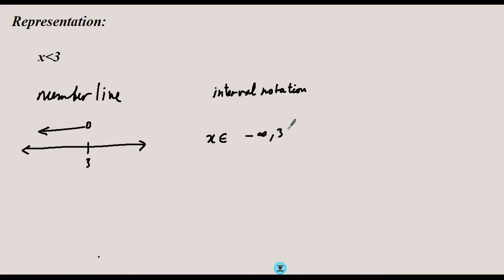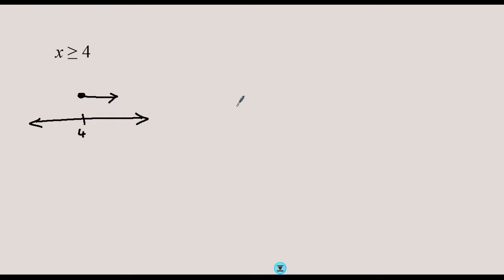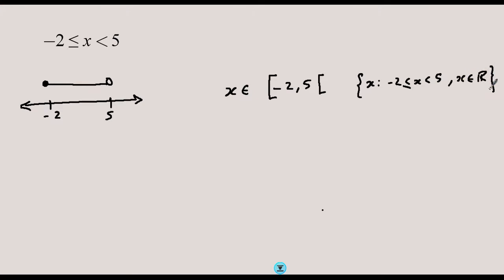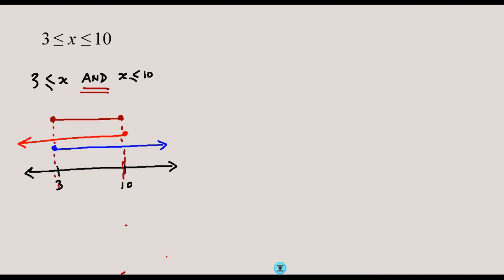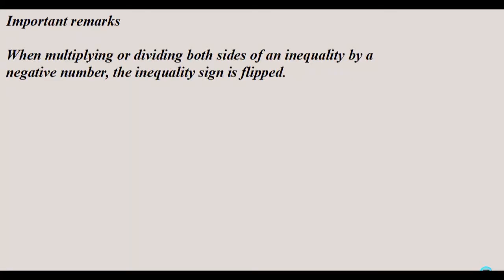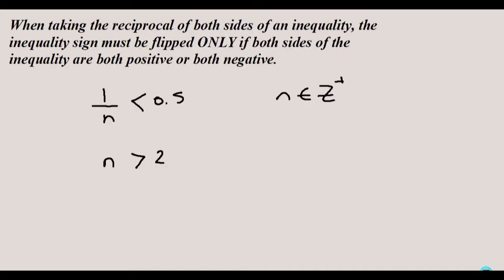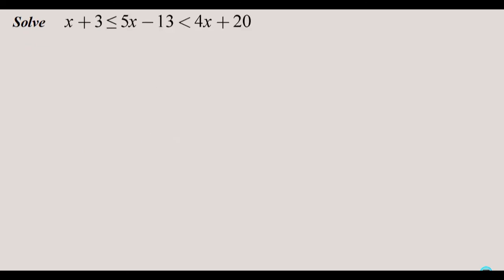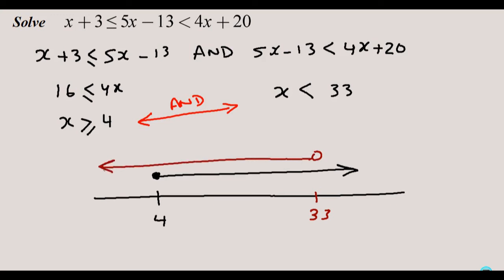U1 L12 Inequalities I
Representing intervals.  Solving linear single and double inequalities.